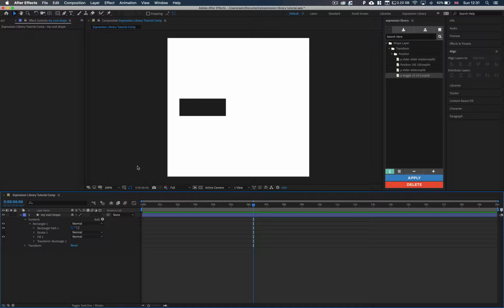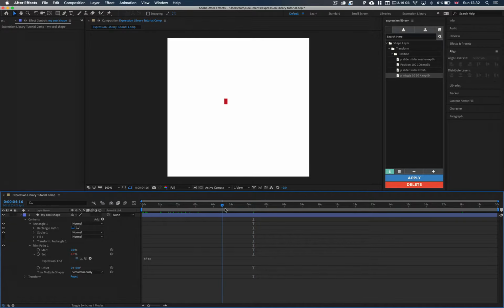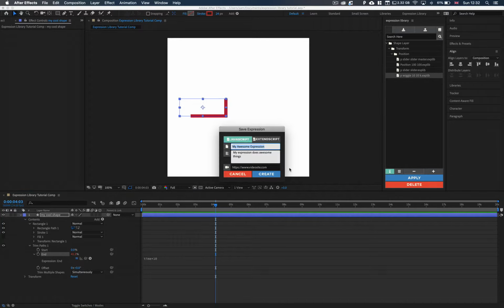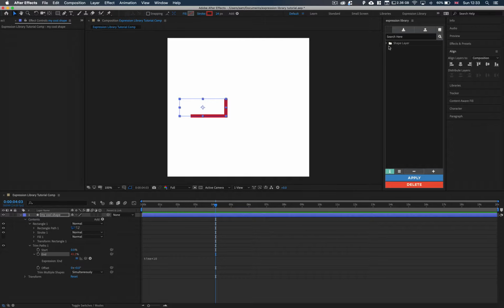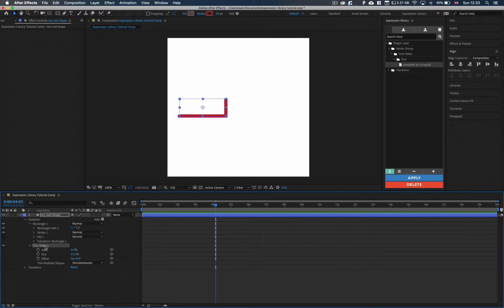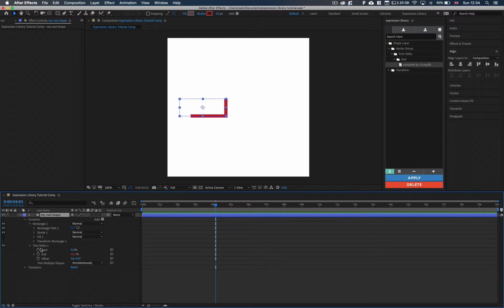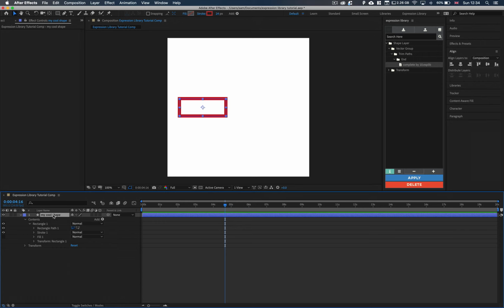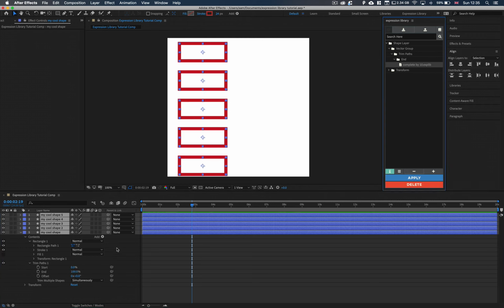After Effects Script - Expression Library - tutorial 10 Saving effects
🤨WHAT'S IN THIS VIDEO:
Saving Effects